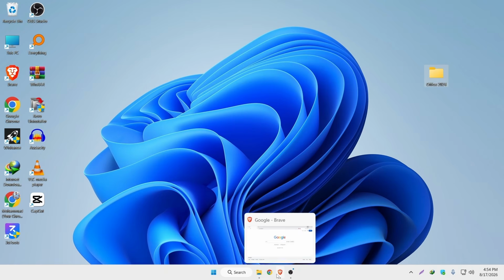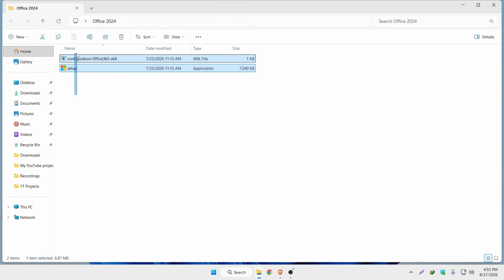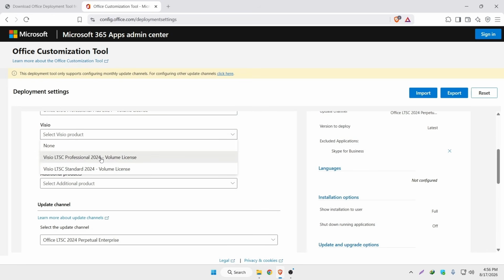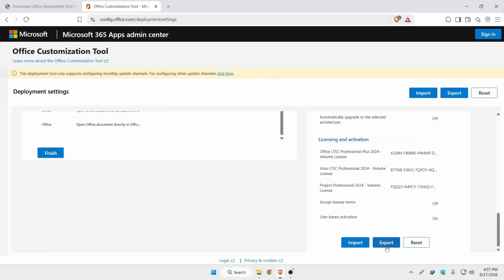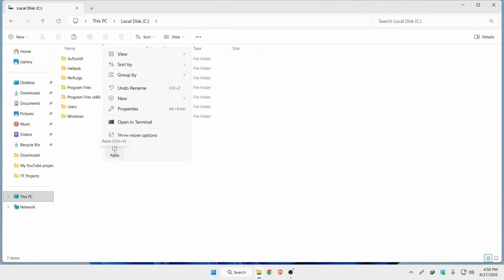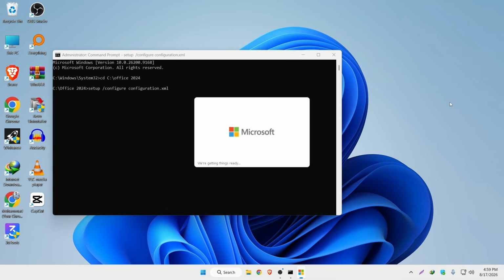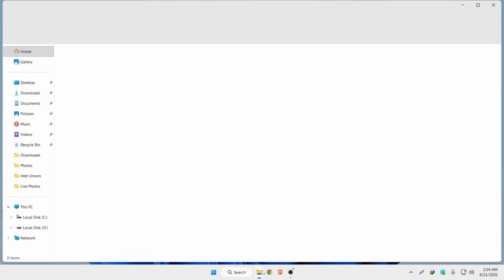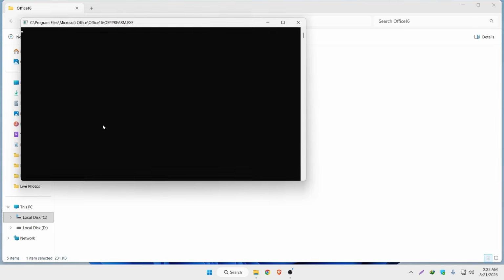How to Install & Activate Microsoft 365 in 2026 | 100% Free Legal Method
In this step-by-step tutorial, I'll show you exactly how to install and activate Microsoft 365 in 2026 using a completely free and legal method. No cracked software, no viruses, and no hidden subscriptions. This works on Windows 10, Windows 11, and Mac. If you've been searching for a working Microsoft 365 free activation in 2026, this video is all you need.